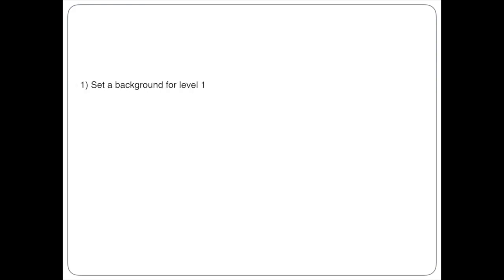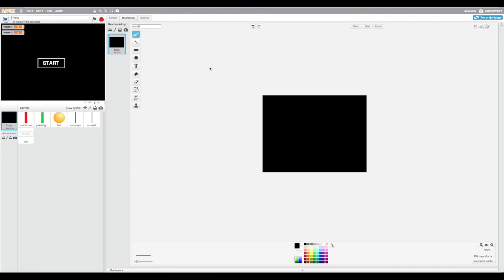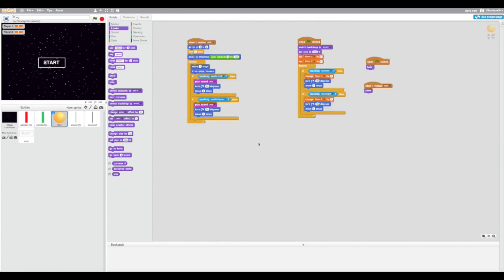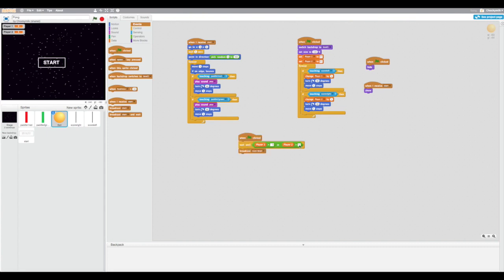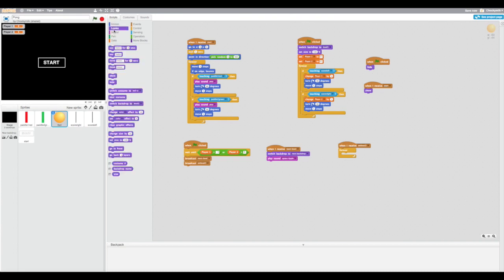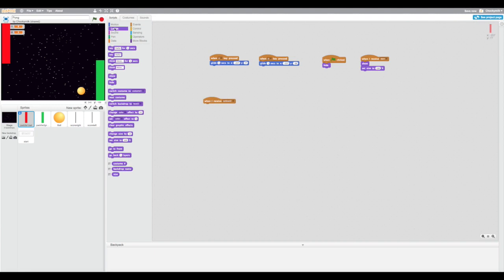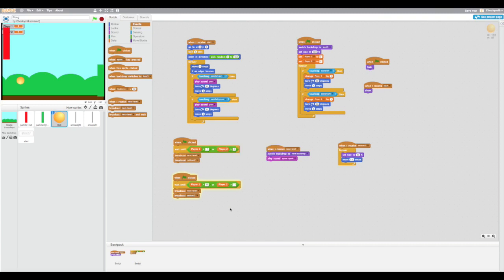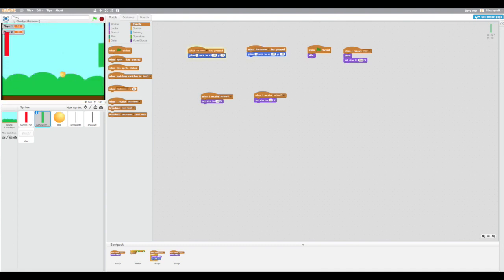Part 7 : pong levelup